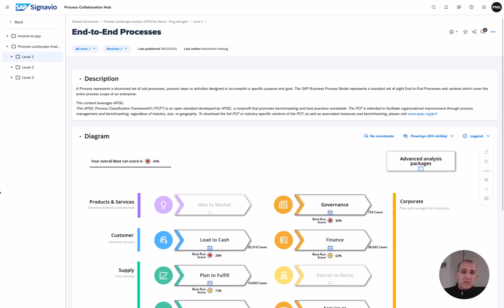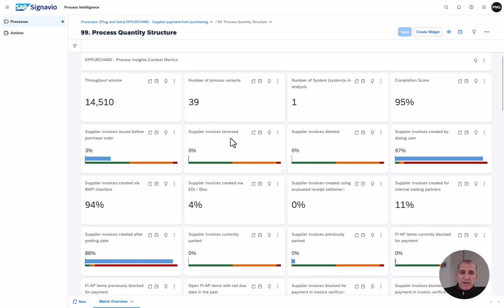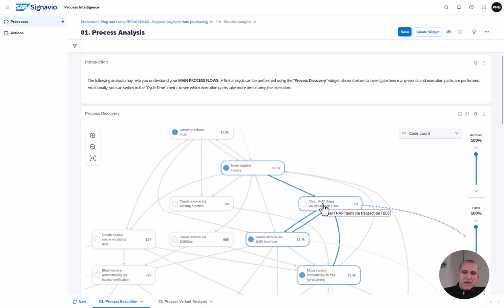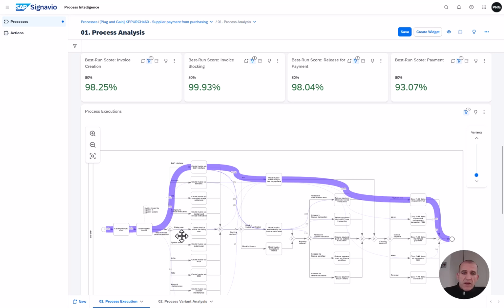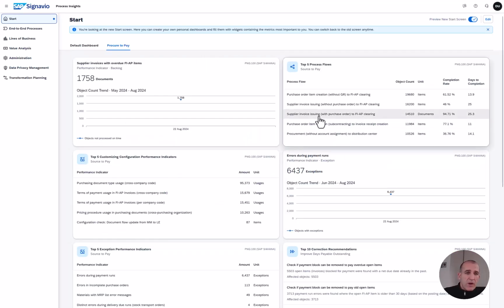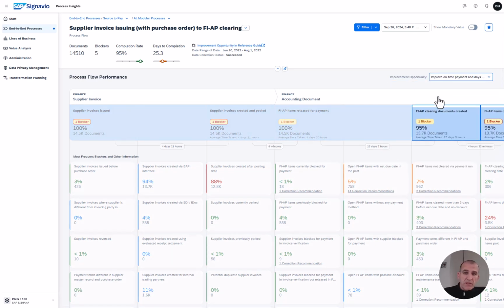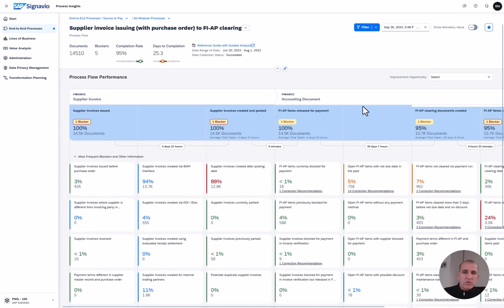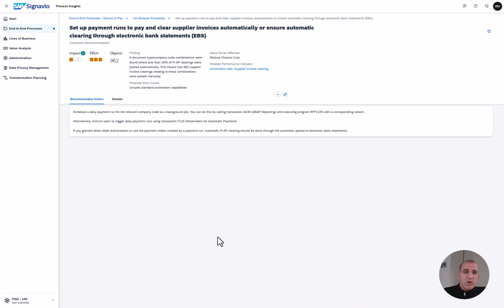Signavio Plug & Gain: How to find correction recommendations for purchasing processes in my ERP?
Demo and tutorial on how to use Signavio Process Intelligence and Process Insights to spot improvement opportunities in your S/4HANA system and to transform your business processes